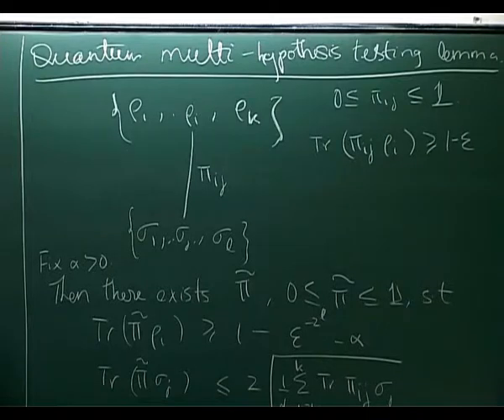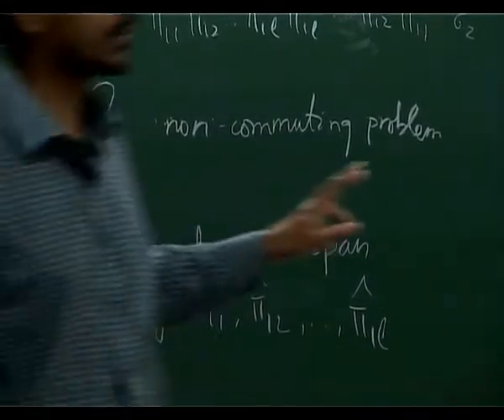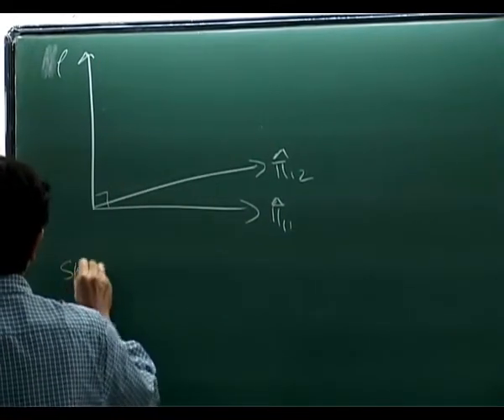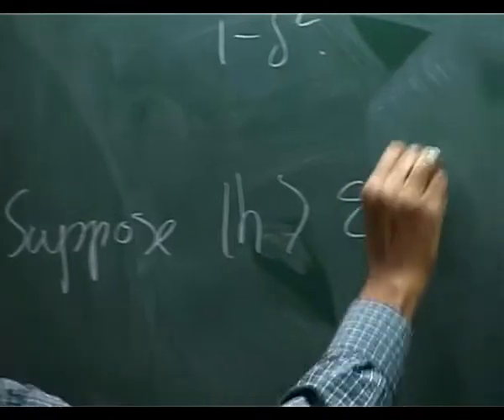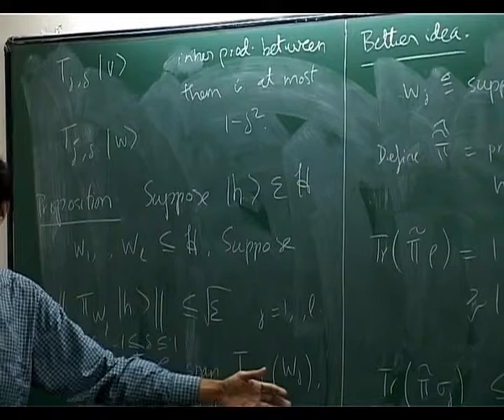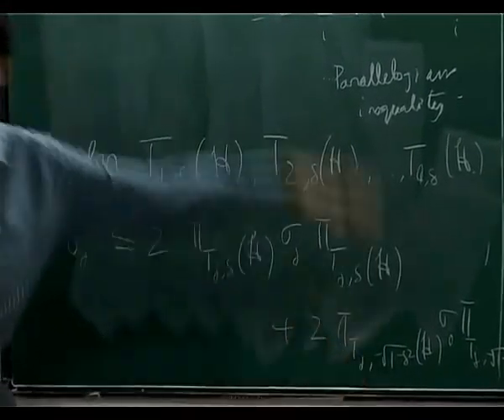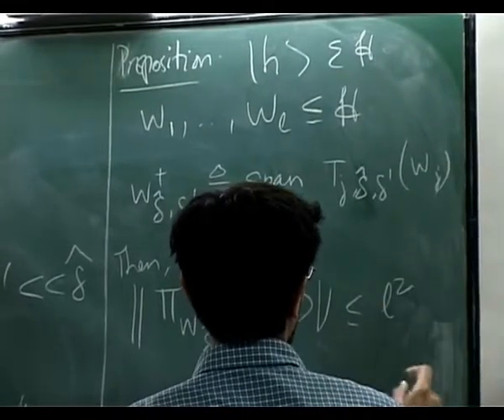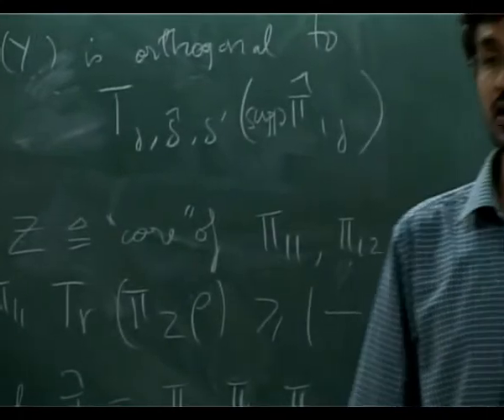Pranab Sen Lecture 02